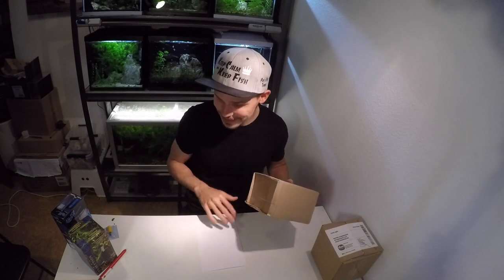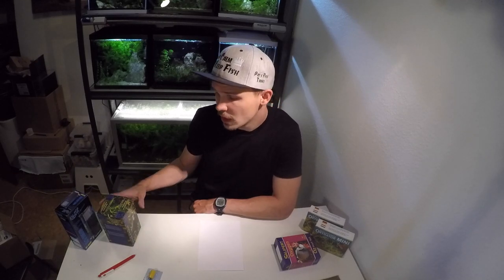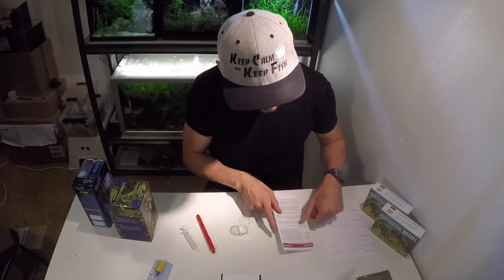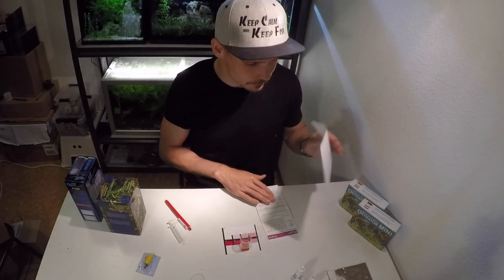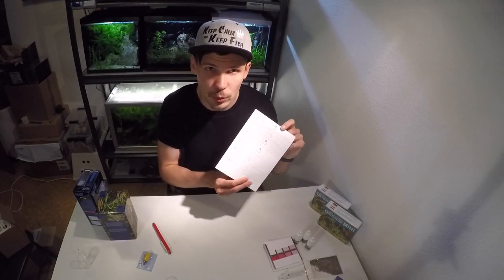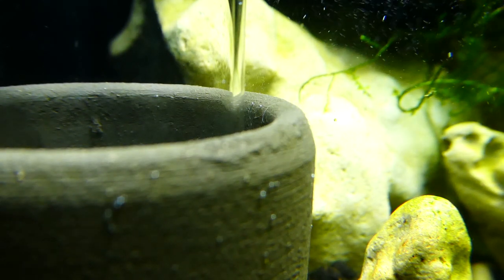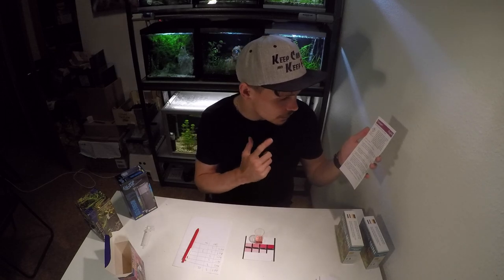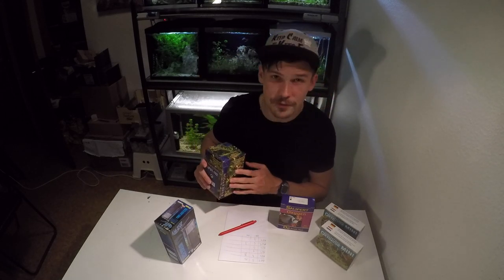Measuring Levels of Oxygen in Aquariums with Different Filtration Systems (Vlog #13)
The amount of dissolved oxygen in our aquarium is very important for healthy life of our aquarium creatures and it should be at least 8mg/L of water. In past week I have observed my juvenile guppies gasping for air in Aquarium that was ran by hang on back filter and this has not been happening in any other aquarium with sponge filter. In today's Vlog I will be testing what is the difference in levels of dissolved oxygen in aquariums with hang on back filters and sponge filters and I will also test if and how Oxydator (with hydrogen peroxide) influence these values.